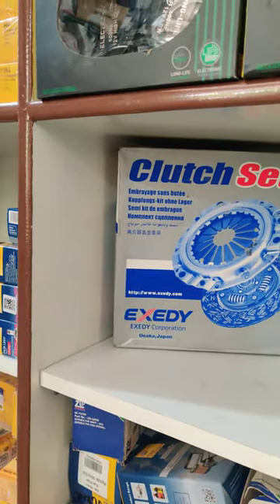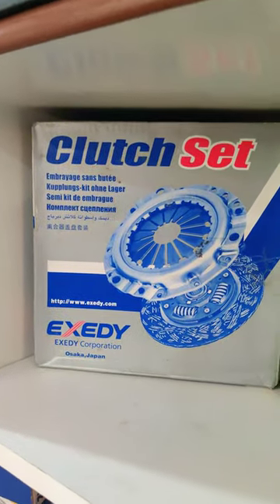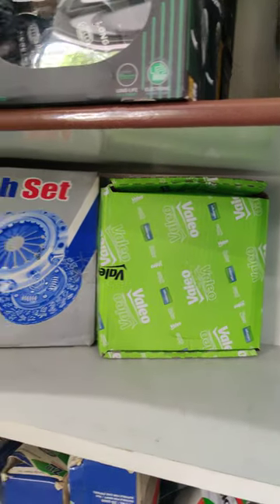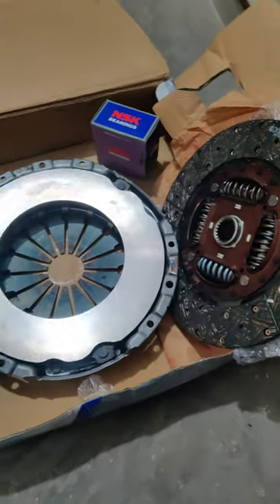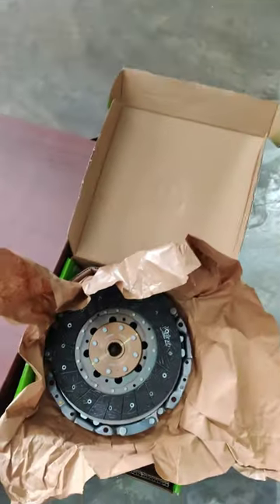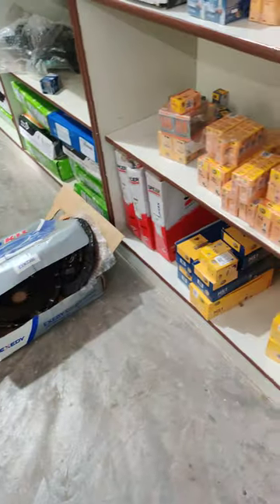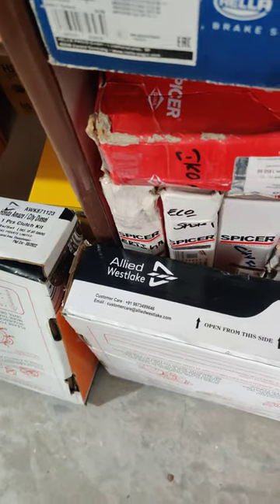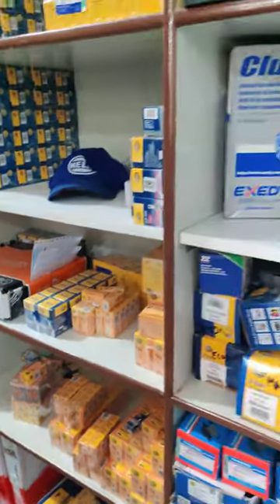Complete Clutch Kit available in Stock Exedy Japanese Cars & Valeo clutch contact us @ Bangalore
we work on Mahindra Cars, Gypsy, Jeep, Gurkha, Thar, we work on Both Petrol and Diesel 4x4 cars in Bangalore @ Jeepzone

  New Arrival 2022 Euro 3 ,White Hardtop 2011 Ex Army Maruthi Gypsy 4*4 in Stock in Bangalore Euro 3 for Sale, Orginal Paint,engine in Smooth condition fully Serviced with HP registeration and NOC all over india available.
4*4 working condition 1.3 Mpfi petrol King Engine.
60000 kms done, and NOC all over india is provided.